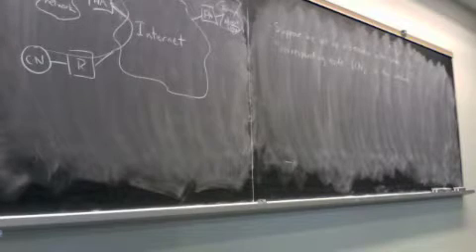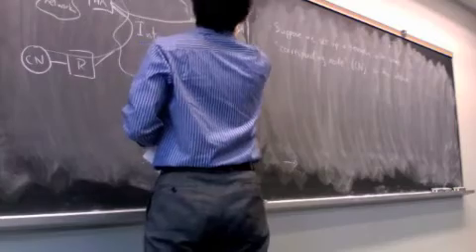Packet routing 1-g-Apr7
Lecture of April 7, 2009.

Packet routing in mobile IP (part 1 of 2).